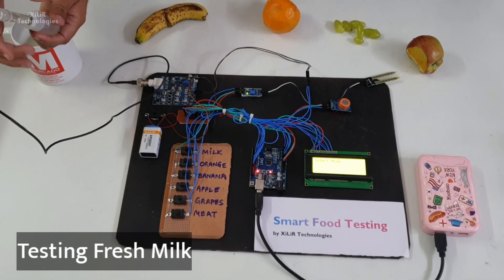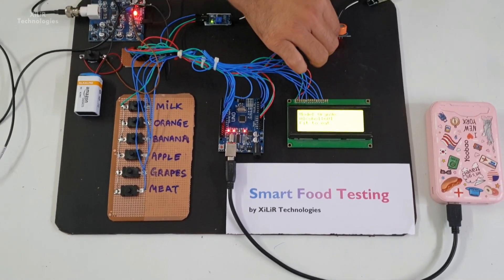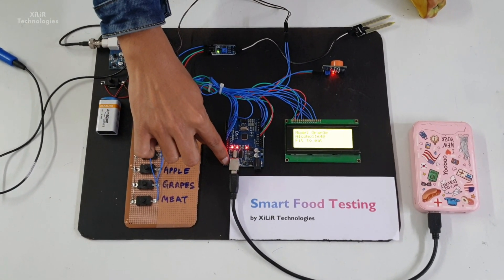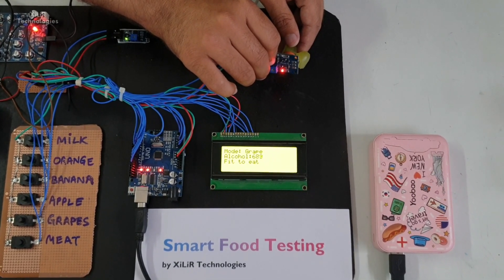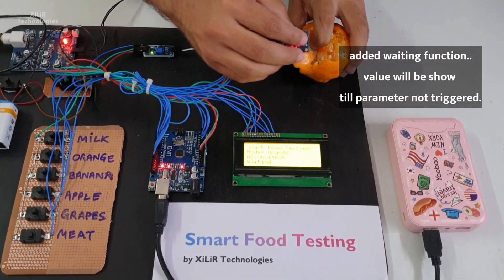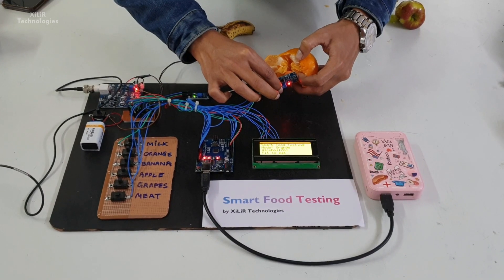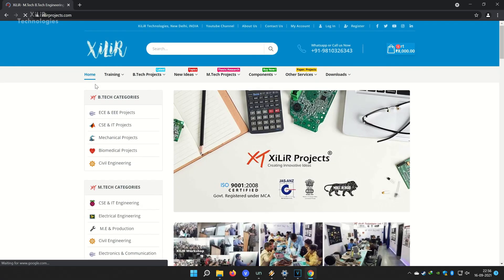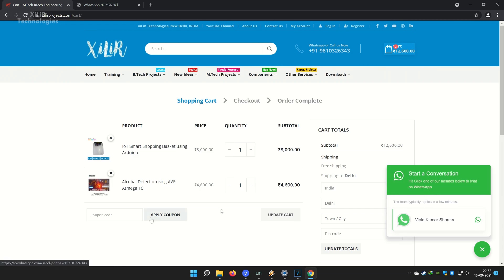IOT Food Spoilage Detection System using Arduino | Food Quality Detection and Monitoring System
Parameters display on IOT Web server is not done in this video , check below one

 More sensors like temperature, humidity, light, etc. can also be added as required.

Details of the project:

Abstract :
Everything in this age of technological growth necessitates monitoring and management. It is critical to important to maintain food safety and hygiene in order to keep it fresh and edible, which helps to reduce food waste.
The food's quality must be monitored, and it must be kept from rotting and deteriorating due to environmental conditions such as temperature, humidity, and darkness.

Objective:
To create a gadget that can detect food spoilage.
To check Food is Good or Bad for consumption.
To display Parameter on Webserver(which is not done in Video u can ask for it).

Hardware used:
Arduino mega,16*2 LCD, DHT-11 Sensor, Buzzer, Ph sensor, moisture, battery, etc.

Working:
The MQ3 alcohol sensor module detects the presence of ethanol, with SnO2 as the sensitive material, which has a reduced conductivity in clean air. Ph sensor is used to monitor milk. A moisture sensor is used to detect food decaying.

Advantages:

1. Save fruits and vegetables for a longer time. 2. Maintain hygiene and a clean environment. 3. Save data into the cloud for future analysis. 4. Reduce the commercial loss. 5 Increase commercial profit.

Conclusion:
The suggested technology provides information on the food's tainted contents. This technique was created to assist consumers in determining the quality of food. Sensors such as the PH sensor, gas sensor, and temperature sensor are connected to the Arduino, and the results are presented on the LCD screen. This method can be employed in a variety of settings, including restaurants, homes, and even small businesses. It provides a simple method for determining the level of contamination in food. Our system maintains and regulates the surveillance of the food chain without the need for human involvement. Diseases caused by food deterioration can be mitigated to a large extent. Using a biosensor as a sensor, we can improve this system.

Future Scope:
A future and updated sensor, such as a nutrients sensor, can be used to upgrade the system. This system will evolve in the future not just in terms of food quality, but also in terms of calculating proteins, lipids, carbs, and a variety of other nutrients.

IoT Food Spoilage Detection,
Arduino-based Spoilage Monitoring,
Food Quality Monitoring with Arduino,
IoT Sensors for Food Preservation,
Arduino Food Safety System, Smart Agriculture with Arduino,
Real-time Food Spoilage Detection,
Arduino Temperature Sensors for Food,
Wireless IoT Monitoring with Arduino,
A Energy-efficient Food Storage with Arduino, Arduino Remote Sensing for Food Quality,
Wireless Networks for Food Spoilage Detection, Arduino Machine Learning for Quality Assurance,
Cloud-based IoT Solutions for Food Preservation,
Arduino-based Automation in Food Storage.

Contact person:

Phone/ Whatsapp
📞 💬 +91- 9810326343